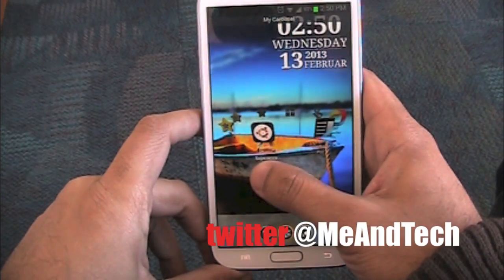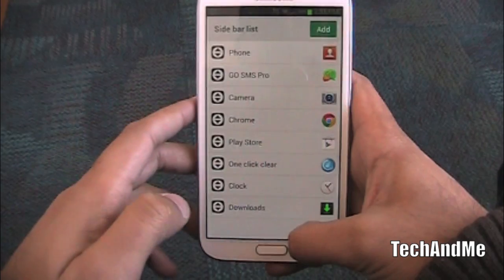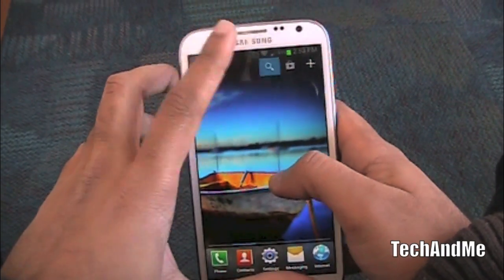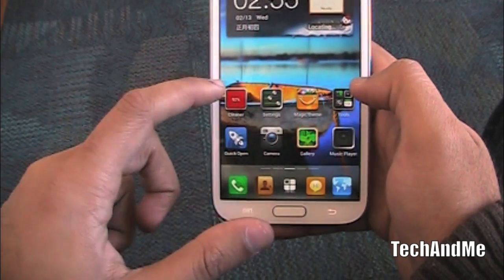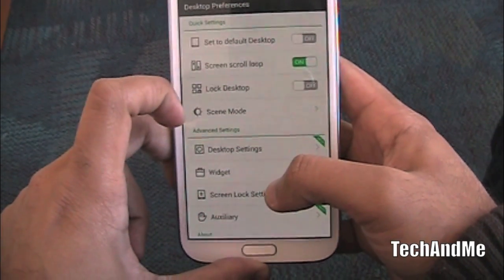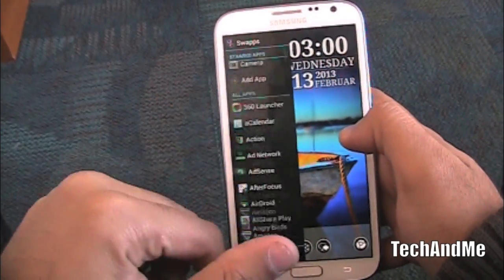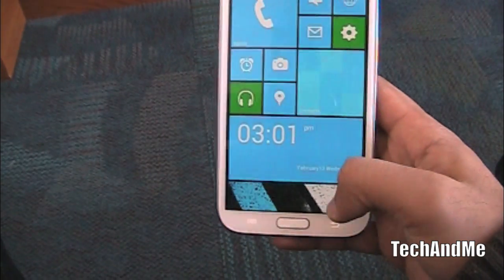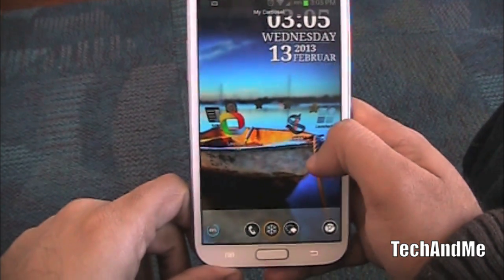TOP 5 Android LAUNCHERS + Ubuntu Style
TOP 5 MOST UNIQUE LAUNCHERS
1. Ubuntu Phone Style experience (Glovebox)
2. Action Launcher Pro
3. 360 Launcher Pro
4. Swapps
5. Launcher 8 (Windows Phone style)

I'm using a SAMSUNG GALAXY NOTE II
Hit me up on Google +